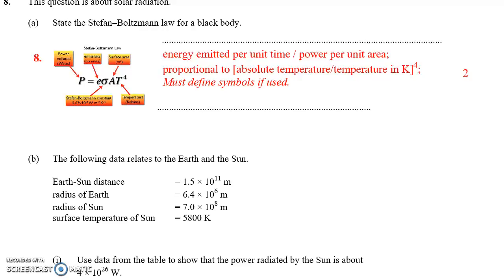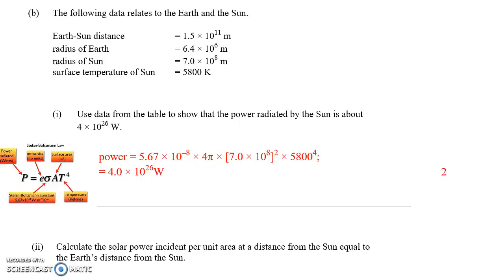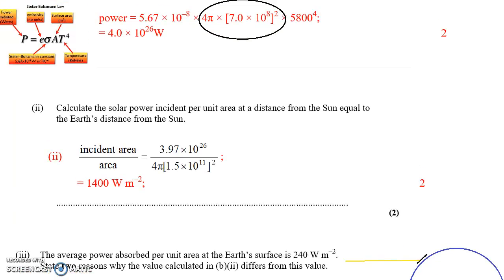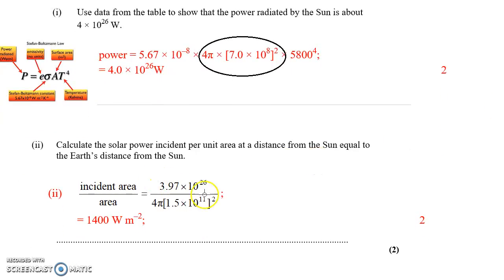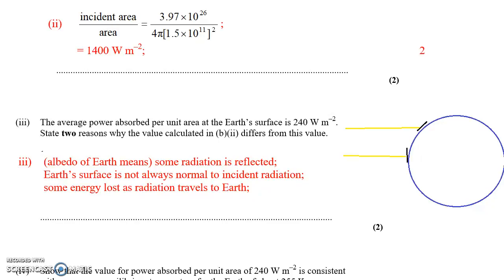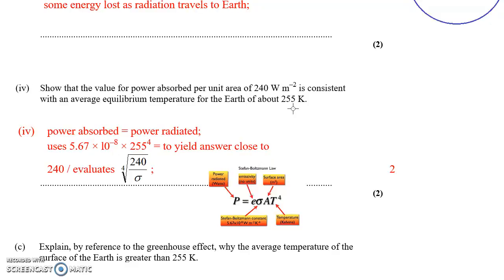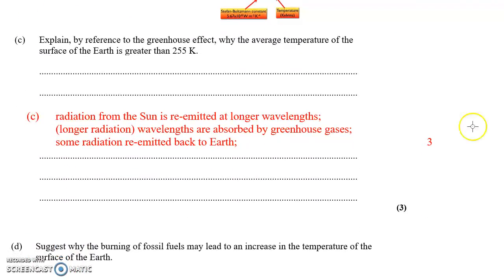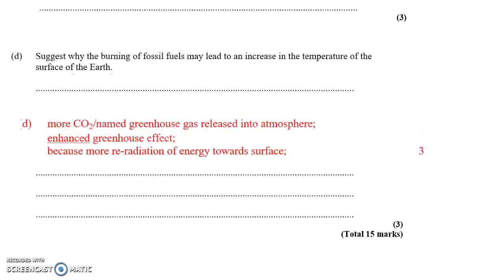HL8 SL5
Physics Mock Paper
HL question 8
SL question 4